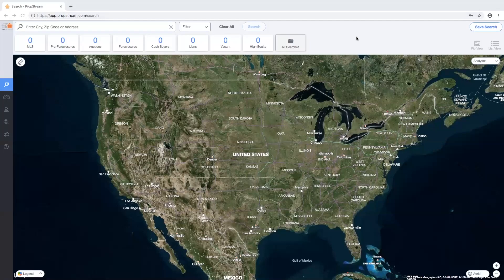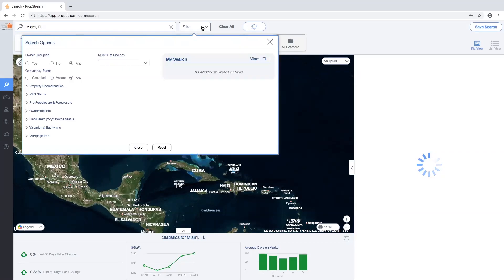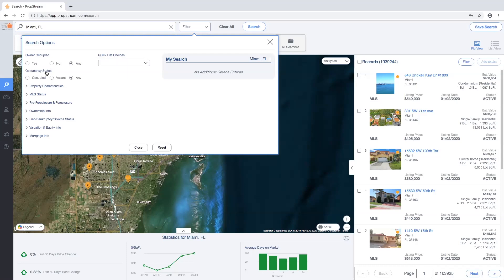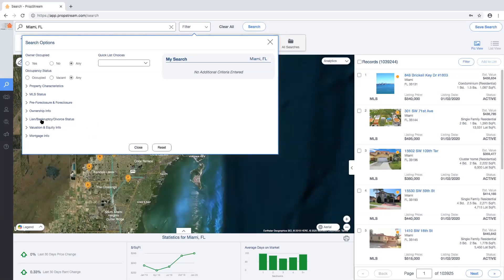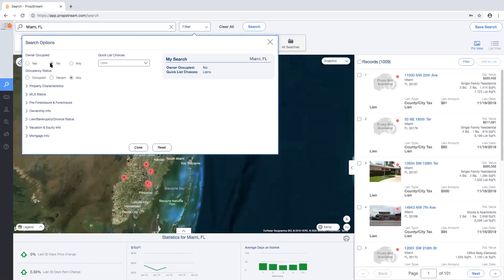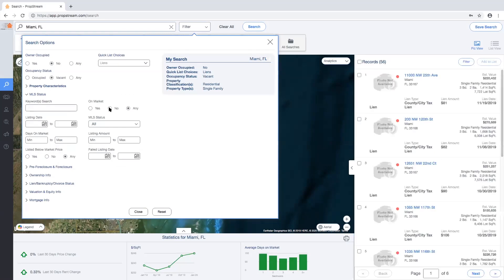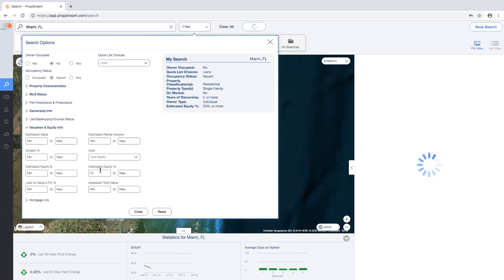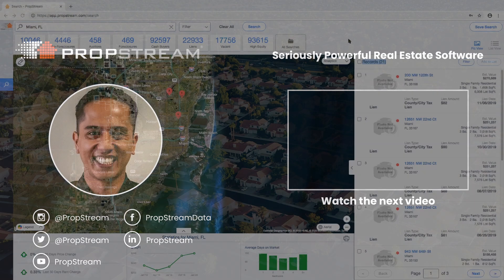How to Search with Filters - PropStream FAQ